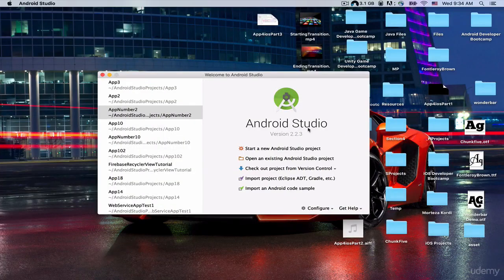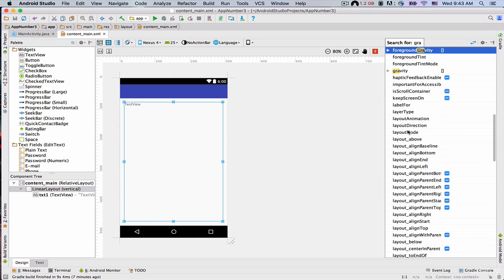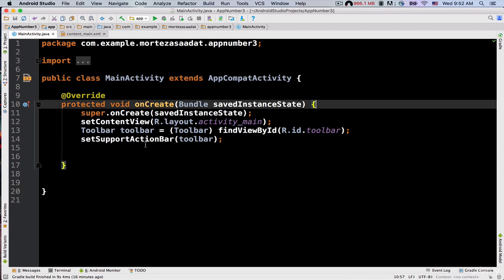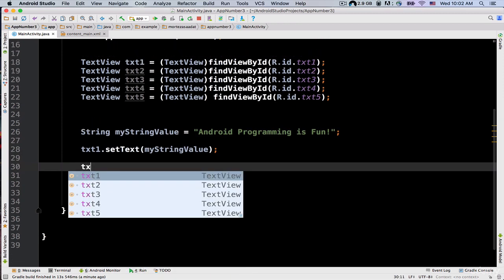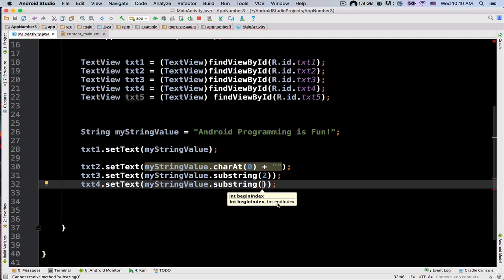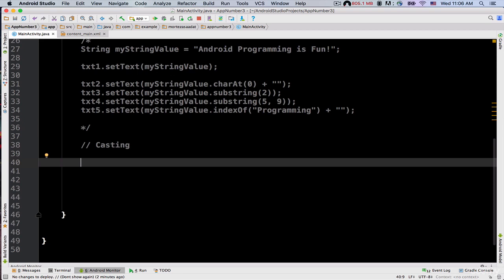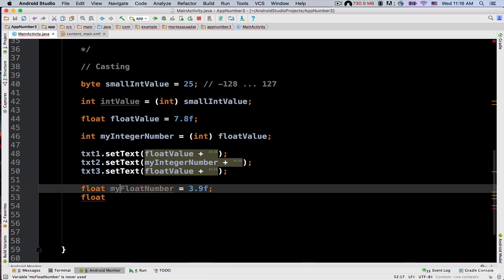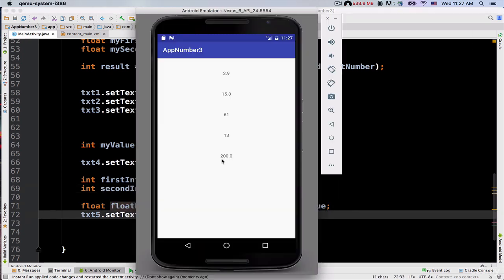099 App Number 3 Learn about String Methods and Casting in Java